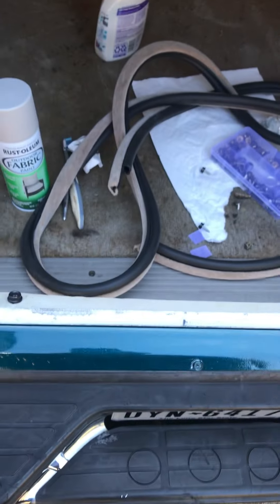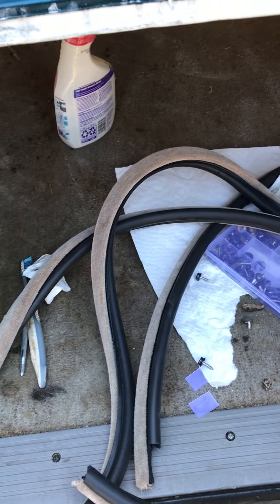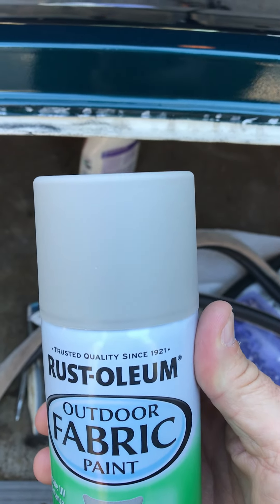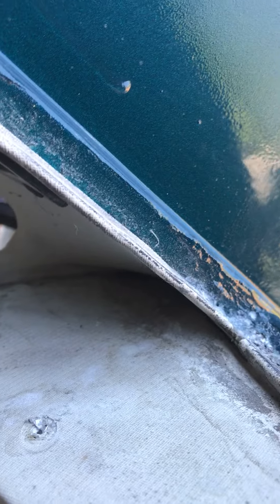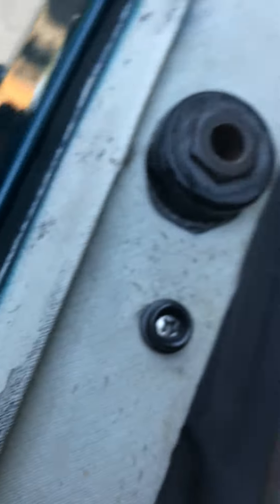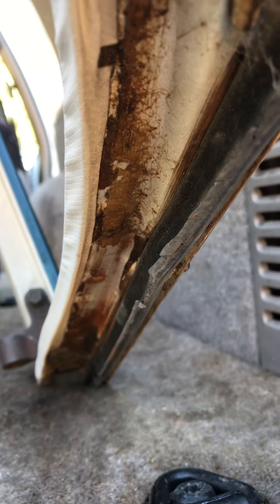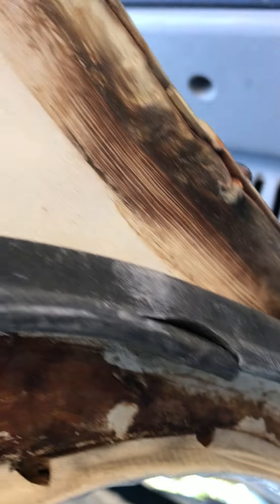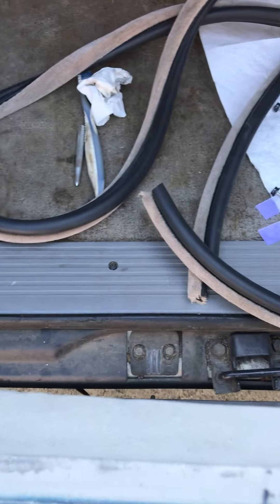TR6 Hard top fabric paint and rear deck restoration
This is a video that I recorded for ChefTush and Elwood of 6pack and triumphtr6 . I needed some feedback on the rear mount condition, and some feedback on the condition of the hood liner, particuarly in the rear part where it is glued on, not suspended by the bows. The video includes the fabric paint we chose. Rustoleum Outdoor Fabric paint. This is a grey, but its more taupe, and matches the weather striping fuzzy color I had already chosen before the paint. This weather striping is for a GT6, comes in length, and I will modify the header area so that I can use 1 piece, instead of the factory 3 pieces. Sorry for the audio fallout. Enjoy